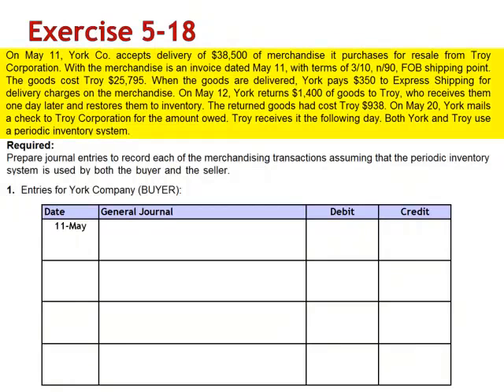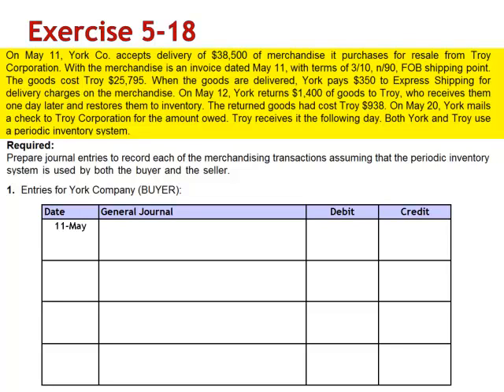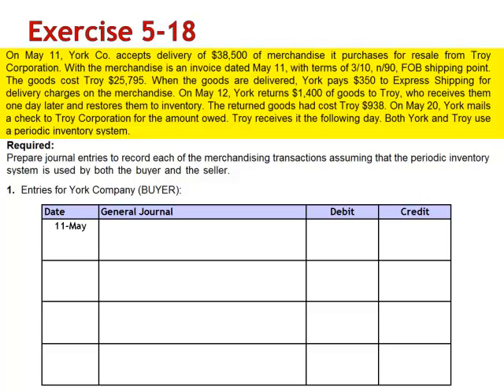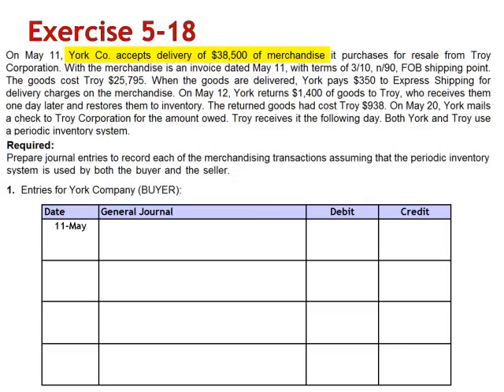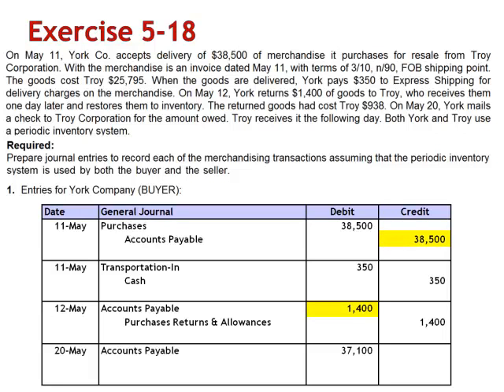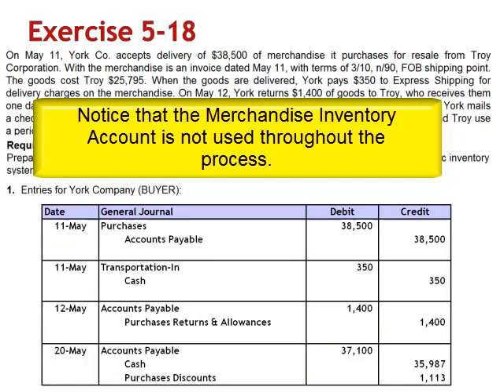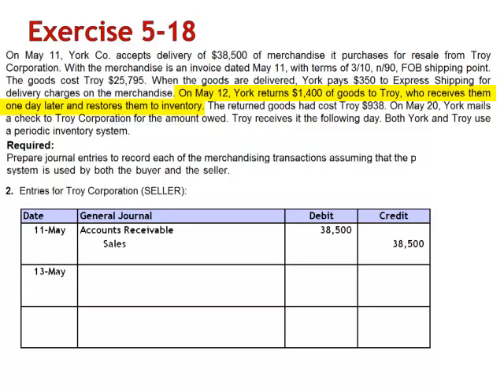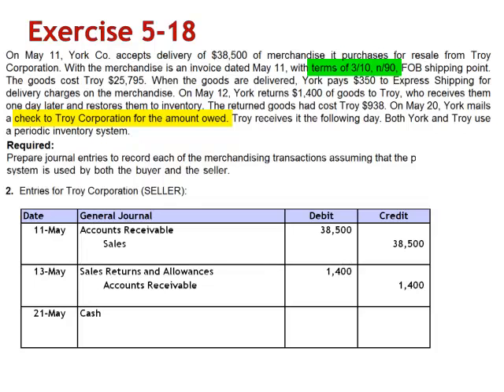Merchandising Transactions Entries Buyer and Seller Exercise 5-18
On May 11, York Co. accepts delivery of $38,500 of merchandise it purchases for resale from Troy Corporation. With the merchandise is an invoice dated May 11 with terms 3/10 n/90 FOB shipping point. The goods cost Troy $25,795. When the goods are delivered, York pays $350 to Express shipping for delivery charges on the merchandise. On may 12 York returns $1,400 of goods to Troy who receives them one day later and restores them to inventory. The returned goods had cost Troy $938. On May 20, York mails a check to Troy Corporation for the amount owed. Troy receives it the following day. Both York and Troy use a period inventory system.

Required: Prepare journal to record each of the merchandising transactions assuming that the period inventory system is used by both the buyer and seller.

1) Entries for York (BUYER)
2) Entries for the Troy Corporation (SELLER)